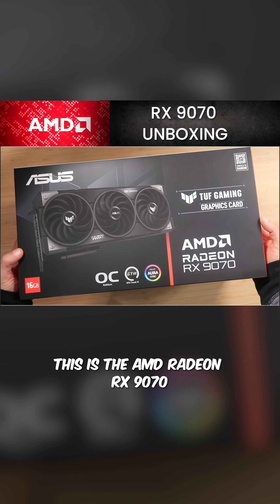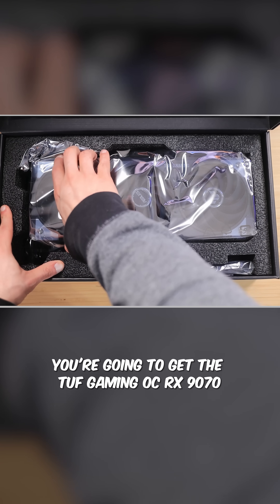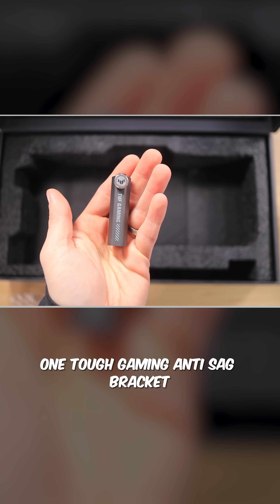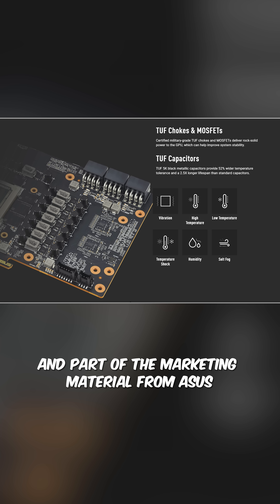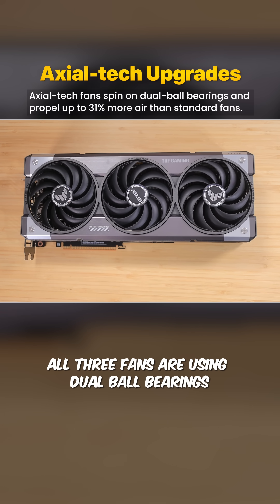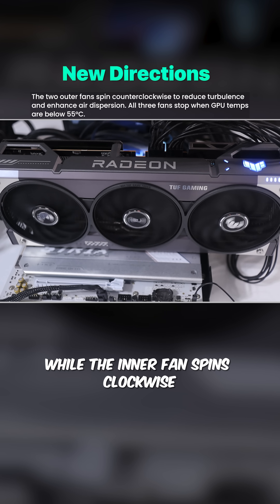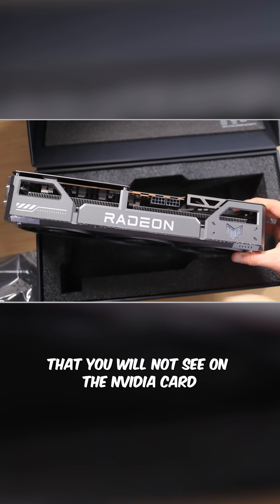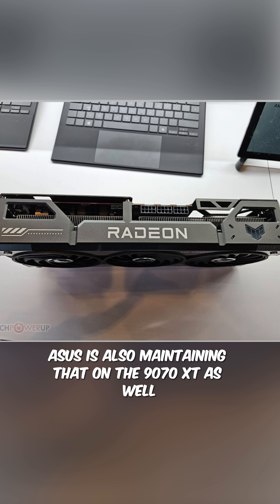AMD RX 9070 Unboxing and Features Overview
In today's video, I review the AMD Radeon RX 9070. The RX 9070 launched on March 06 2025 for $549 USD. It has 16 GB of VRAM and is positioned as a 1440p card. The model I'm reviewing in this video is the Asus TUF Gaming OC RX 9070.

SOURCES:
ASUS TUF Gaming Radeon™ RX 9070 OC Edition 16GB GDDR6
The videos you will find on this channel are similar to videos you will find on other PC tech channels such as but not limited JayzTwoCents, BitWit, Hardware Unboxed, TechSource, Gamers Nexus, PC Centric, and Daniel Owen.